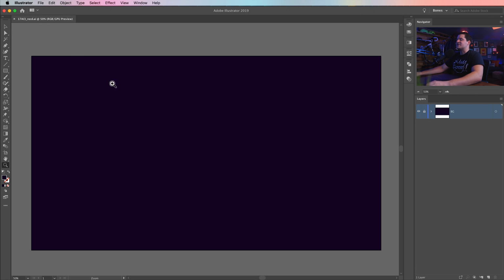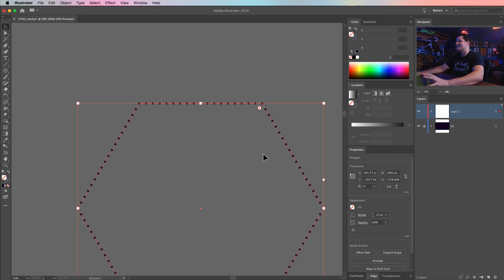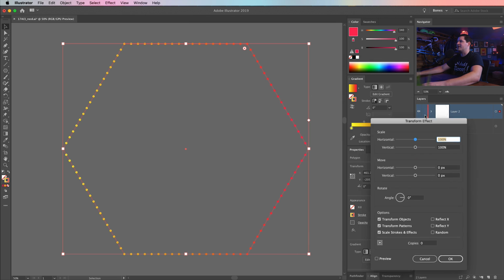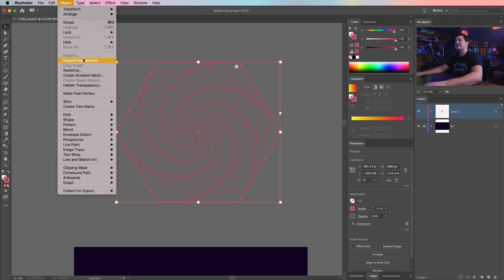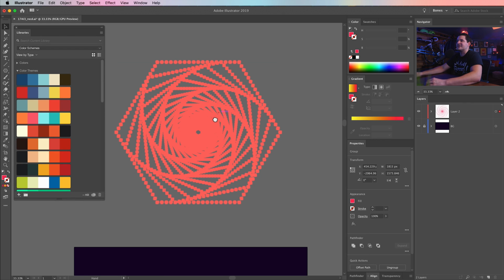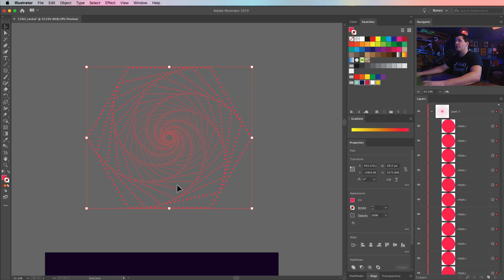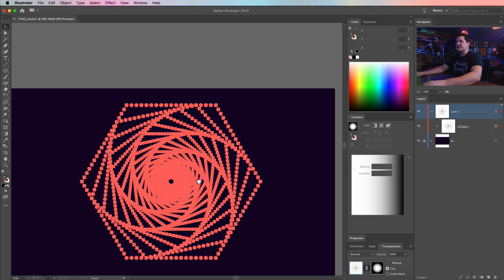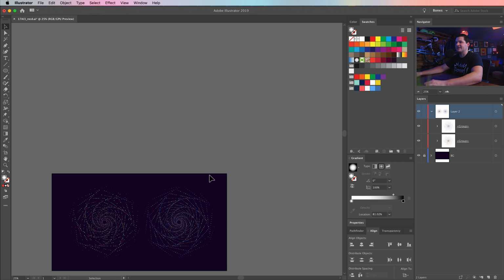Geometric shape dot artwork in Adobe Illustrator (AMAZING TRICK!)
Use this amazing script and set of effects to quickly and easily create amazing artwork in Adobe Illustrator. You’re going to love the tips and tricks covered in this video!